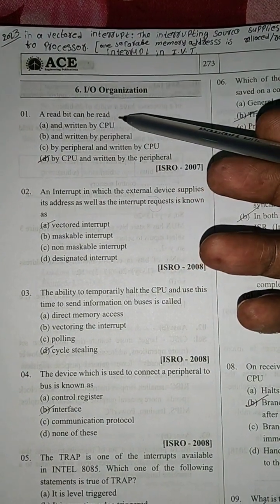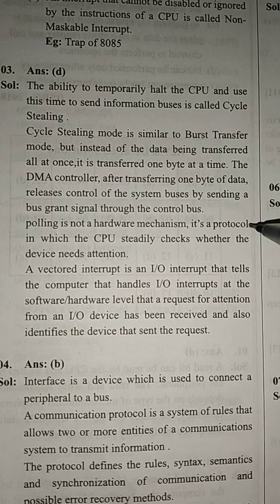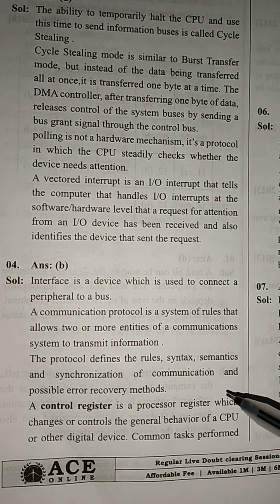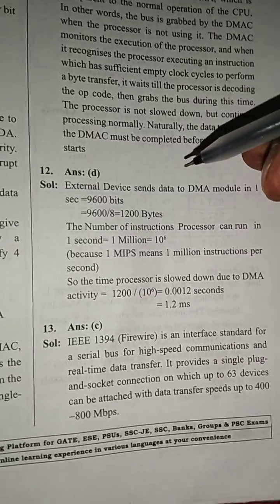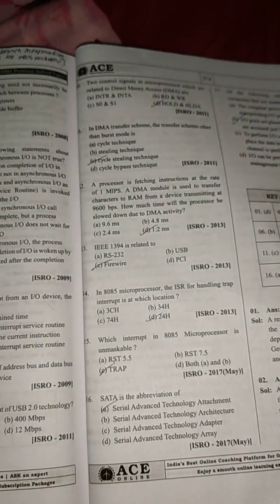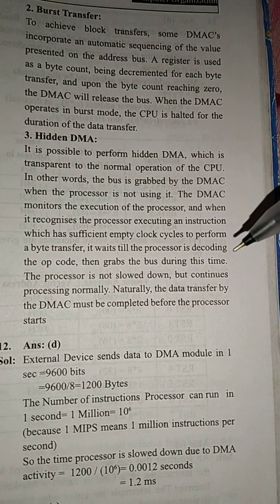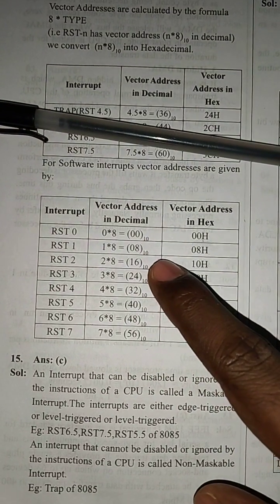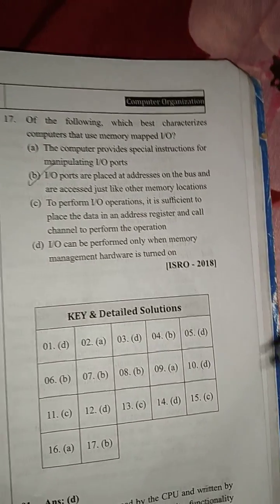ISRO I/O ORGANISATION COMPUTER ORGANISATION PART 6